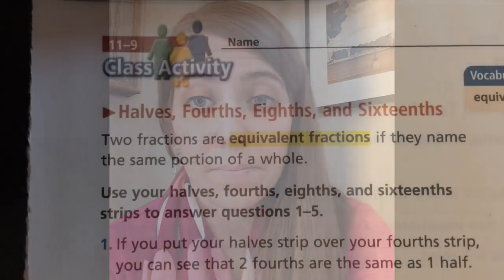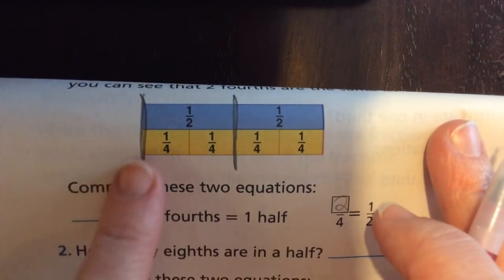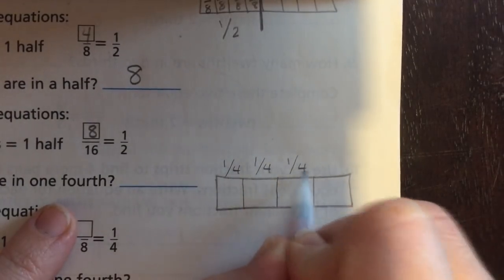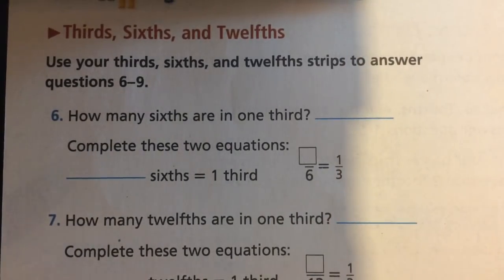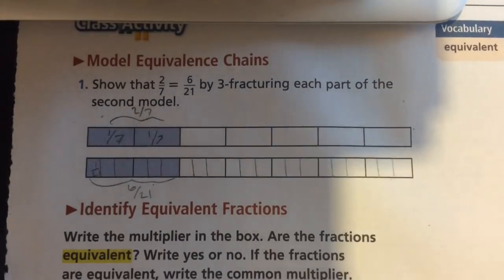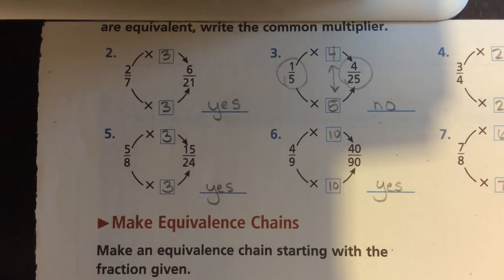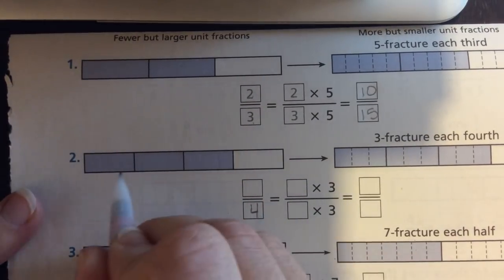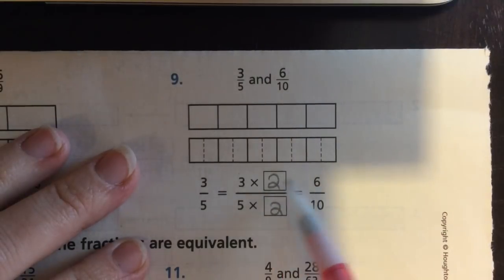Math Expressions Unit 11 Lesson 11-12